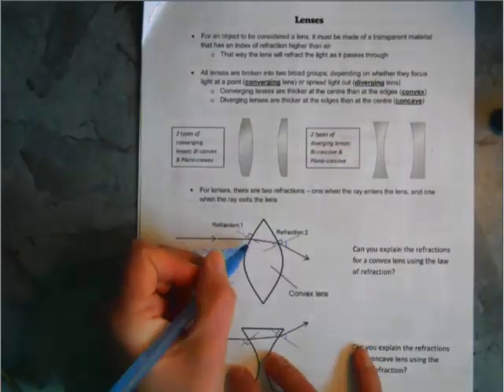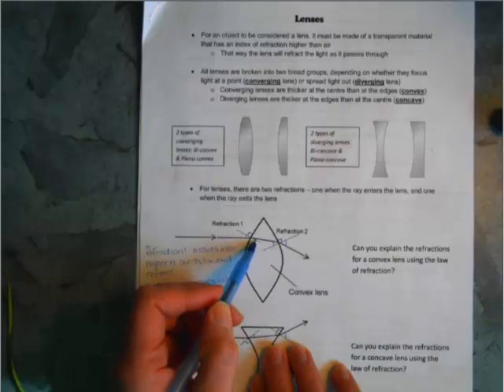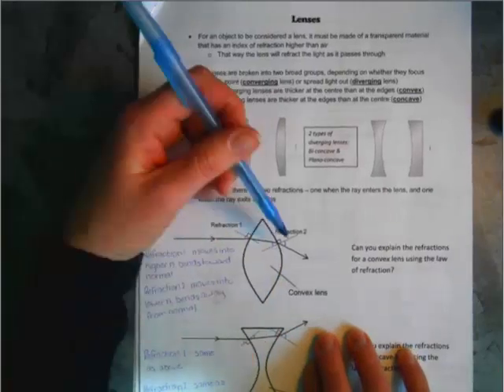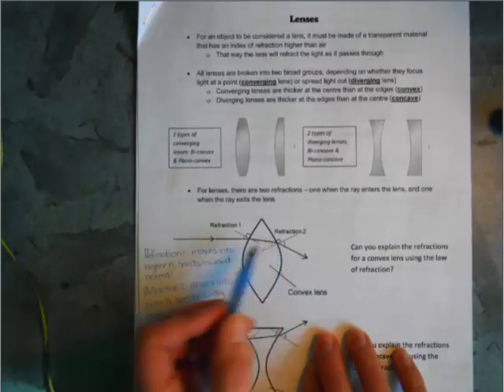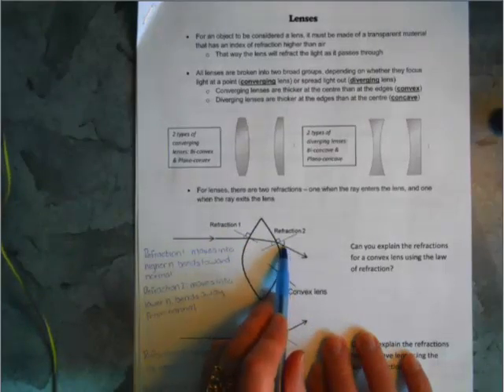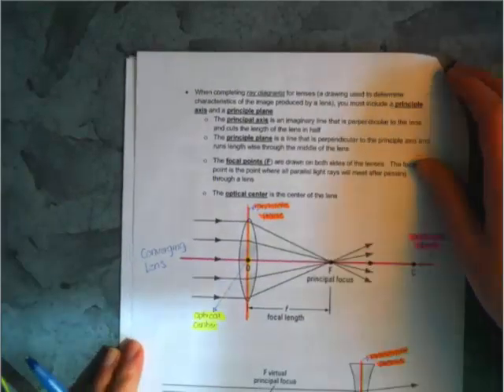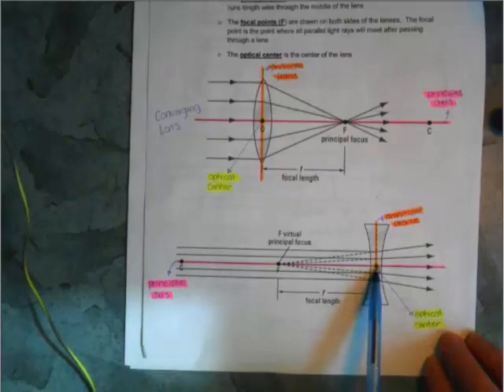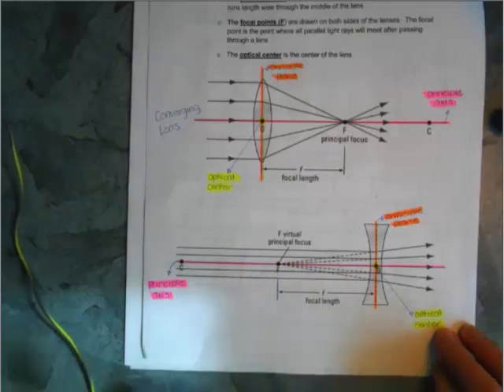Lenses Part 1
Introduction to lenses and ray diagrams.